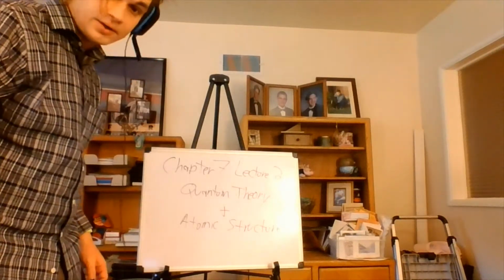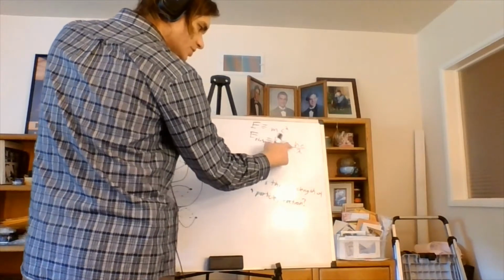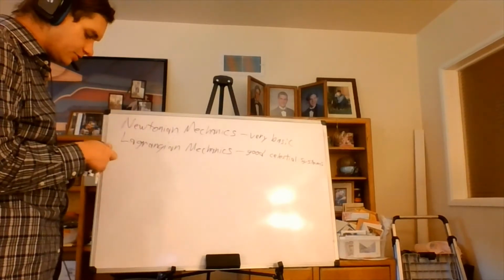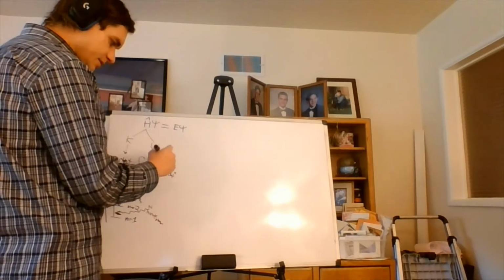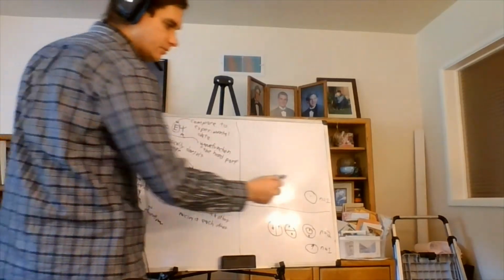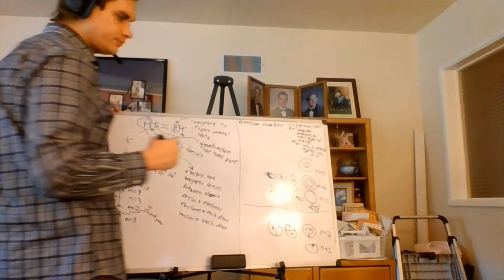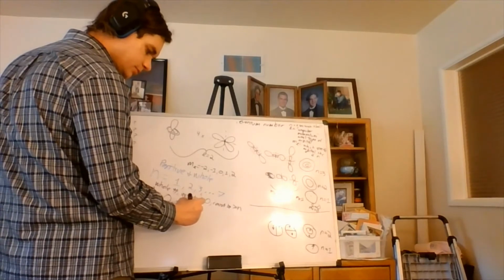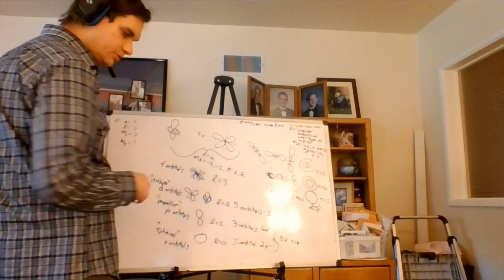Quantum Theory (2/2)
This is the 2nd lecture for chapter 7: quantum theory and atomic structure. This video covers sections 7.3 and 7.4, the particle/wave duality of electrons, the Hamiltonian, and atomic orbitals.